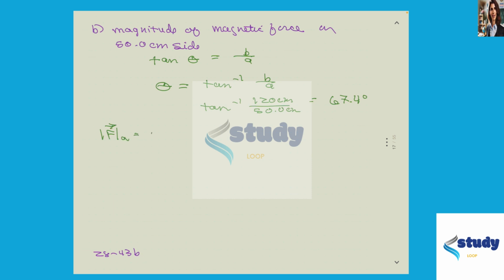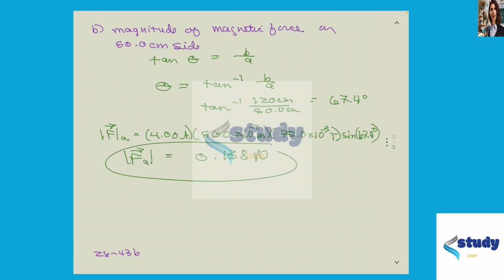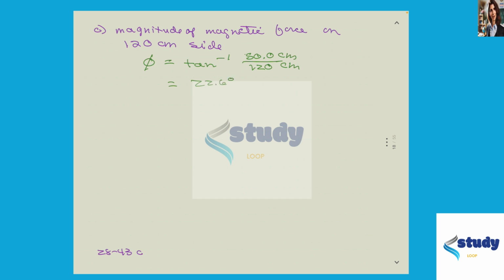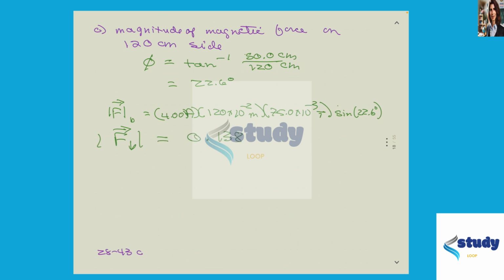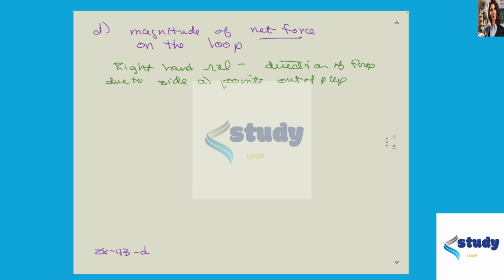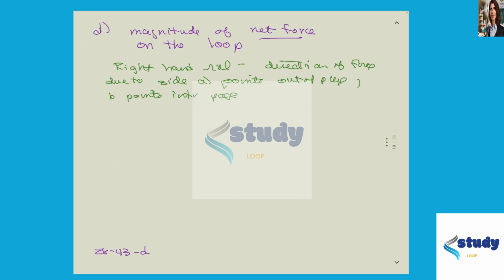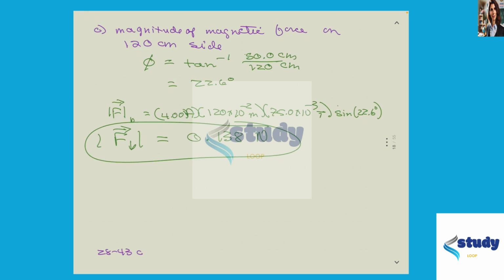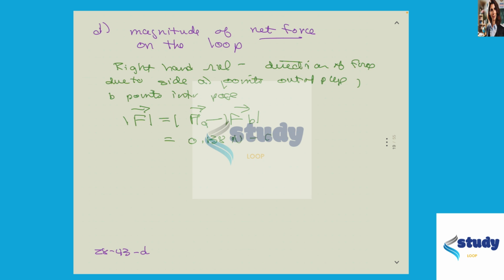[Physics] A single-turn current loop, carrying a current of is in the shape of a right triangle wit